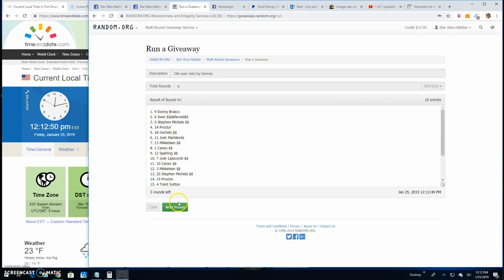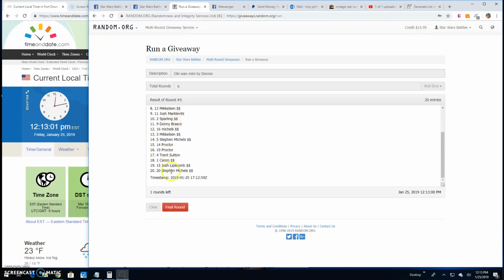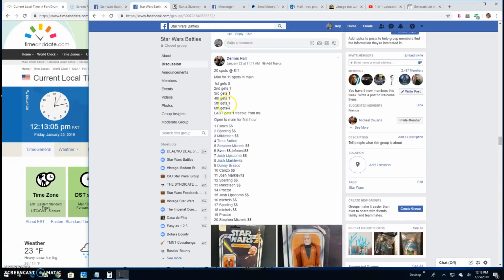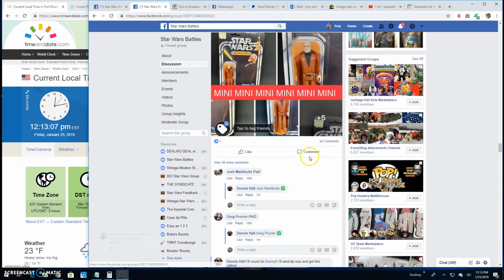Obi wan mini by Dennis